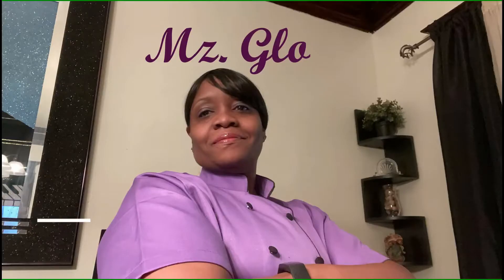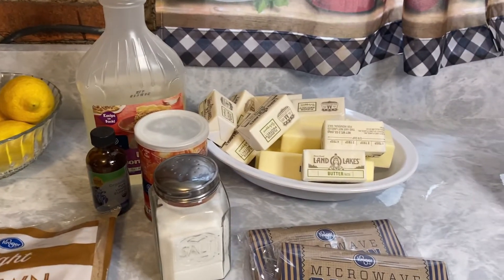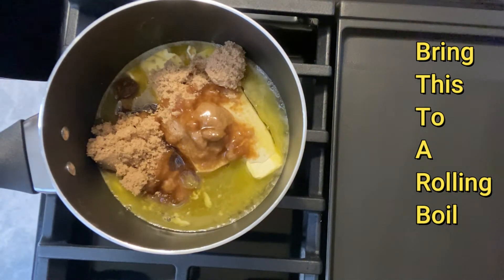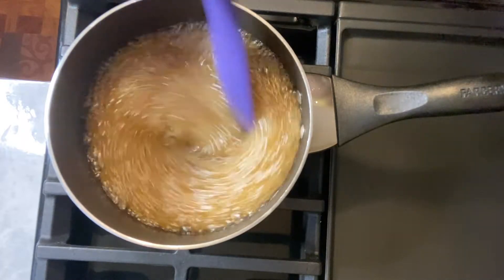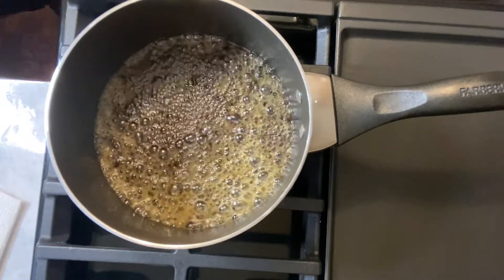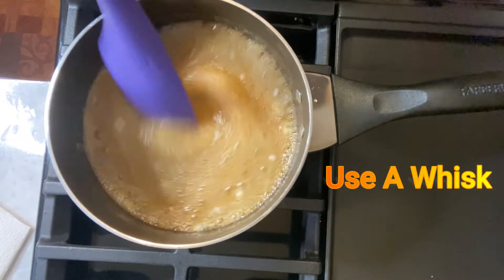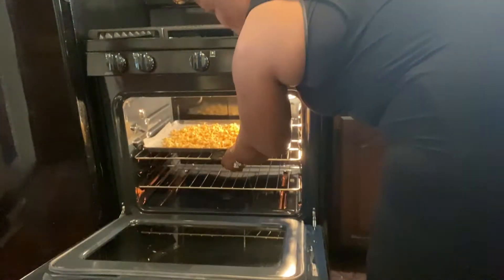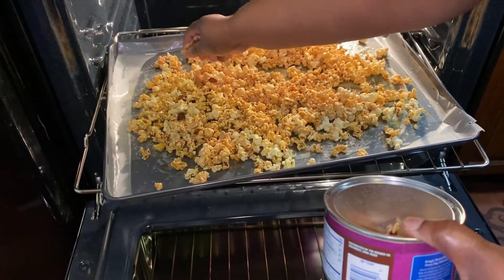How To Make Caramel Popcorn | Caramel Popcorn At Home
Learning how to make caramel popcorn at home is simple. This homemade caramel popcorn is even better than the ones you can get at a store. Homemade caramel popcorn might be the easiest homemade popcorn ever. Popcorn at home in the form of this easy caramel corn can't be beat. The caramel on the popcorn is buttery but yet it has a sweet and salty flavor. You'll be glad you made this.